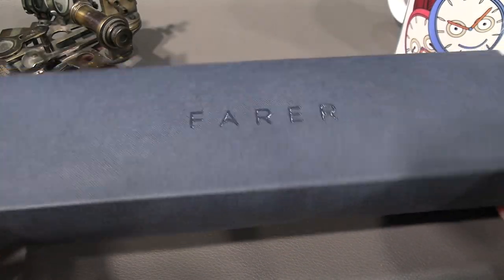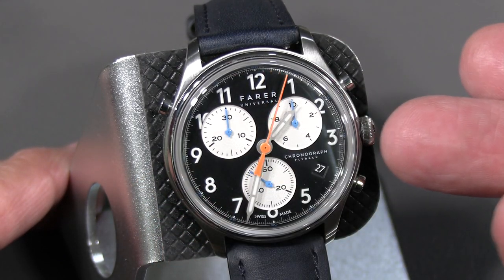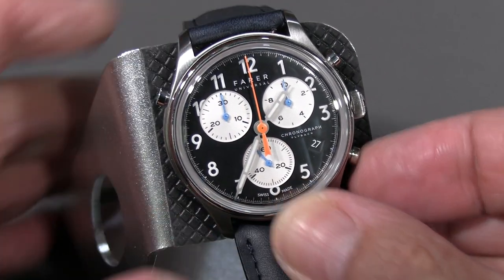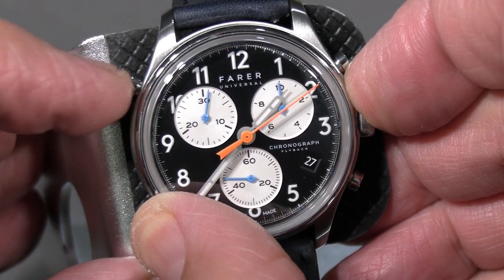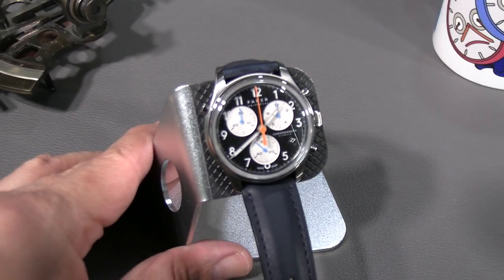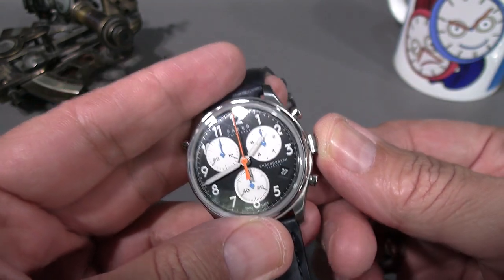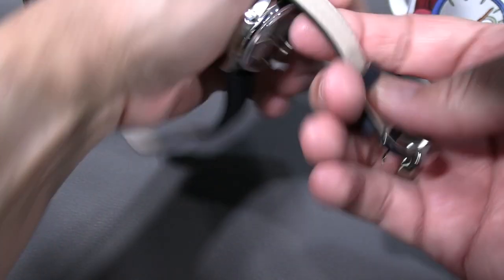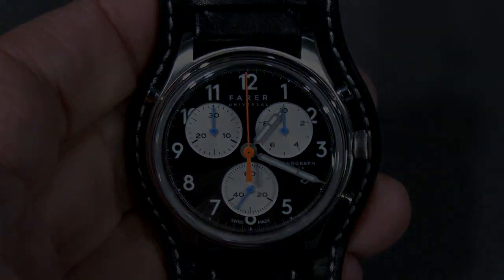This Farer chronograph is a very functional watch, should you get one?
In this episode of TalkingTimepieces we take a close-up hands-on look at the Farer Elvington II chronograph, a very functional watch well-suited to daily wear.